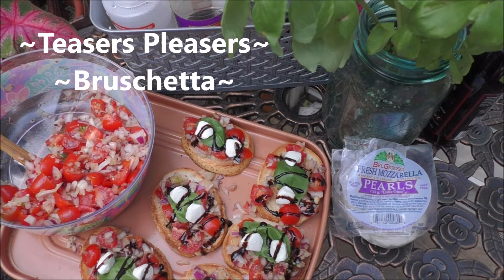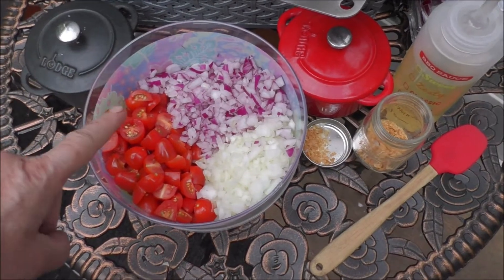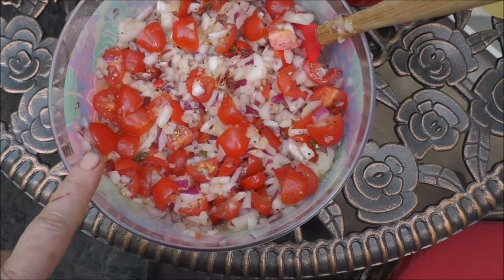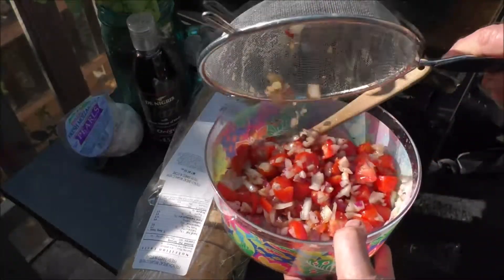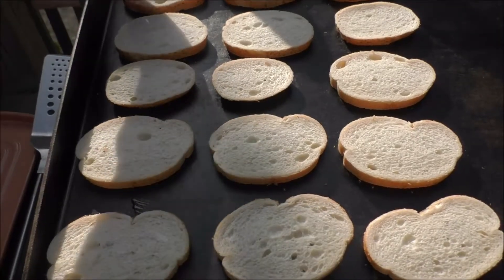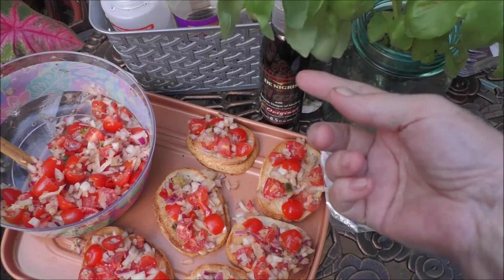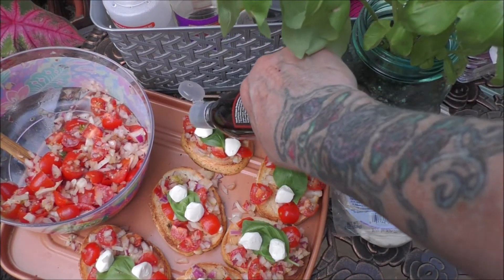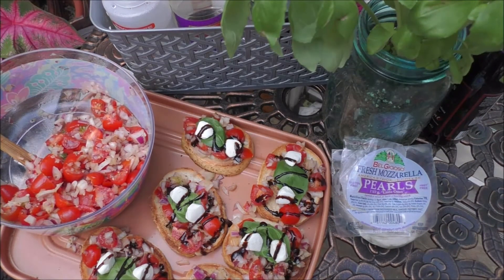~Bruschetta~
I know I had you at BRUSCHETTA!!! This happens to be one of my favorites things to snack on. I do love bruschetta. What can I say except thats its a party in my mouth with every biteful. My family also enjoys bruschetta as much as I do here. We are always snacking on it.

Now I just do not eat the Bruschetta on toasted french bread. I am also known to put it on top of my brats, hot dogs, hamburgers, chicken & etc. It tastes great on them as well. I could just eat straight out of the bowl.

I also can some bruschetta up too for the long winter months here. But I always seem to quickly run out of that each too. I never seem to be able to can enough of it, Each year comes & iI ncrease the amount to can & wham I still run out.

But when I am in a extreme heat wave here & I want a excellent healthy snack to snack on we make BRUSCHETTA  . . . but we go outside to make it because we do not care to heat up the house. And I thought I would share a healthy snack with y'all

Cherry tomatoes, quartered all up
1 sweet white onion, diced up
1 sweet red onion, diced up
1-2 tsp. extra virgin olive oil
1 clove of dried minced up garlic or 1 freshly minced up clove
(optional) dehyrated sweet red & green peppers, small palmful
1 loaf of sliced french bread, toasted
Fresh Basil Leaves
Fresh Mozzerella Pearls
Mix up the quarted tomatoes & diced up onion. Add the dehyrated pepper & extra virgin olive oil. Now set that off to the side for 20 minutes up to an hour. After 20 minutes or anywheres in between an hour let's drain the tomato & onion mixture into a sieve over bowl. Now go ahead & lets toast up the thinly sliced french bread. After you toasted up the french bread we will be taking the bruschetta (tomato & onion mixture) & placing a layer over the toasted french bread. Place a fresh basil leaf onto each slice of french bread toast. Let's take 2-3 mozzerella pearls & place them on top of the bruschetta mixture & fresh basil leaf. The final thing to do is take the balsamic vinger glaze or drizzle as some of you know it for. Now we are carefully & light handedly drizzle the balsamic glaze over all goodness on the toasted french bread. OH YEAH NOW THATS HEAVEN BABY! XOXO Happy cooking but better yet happy eatings!